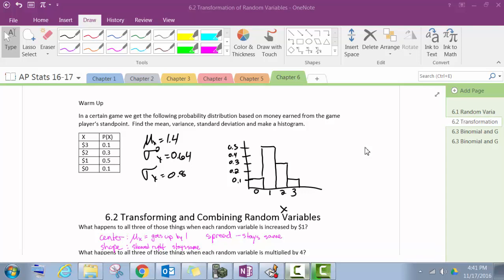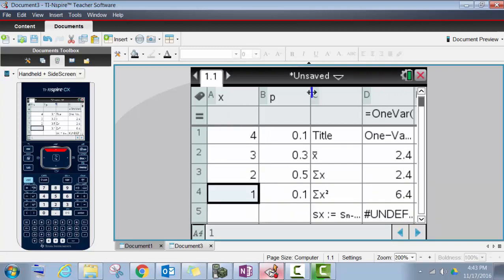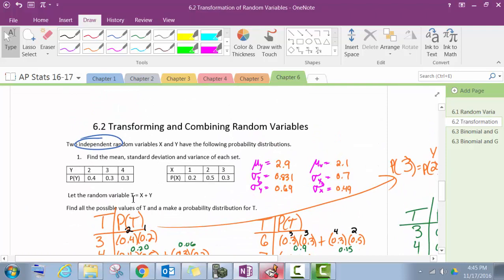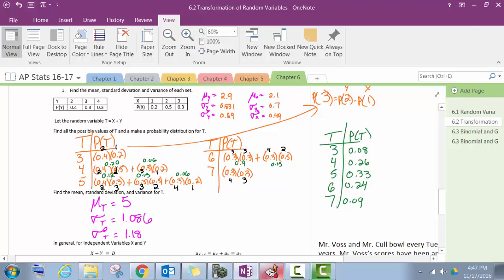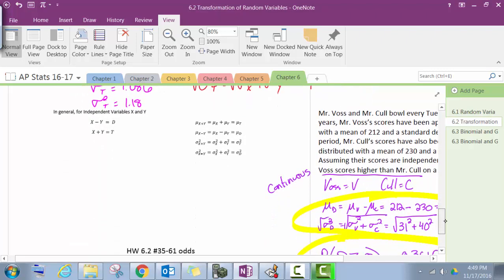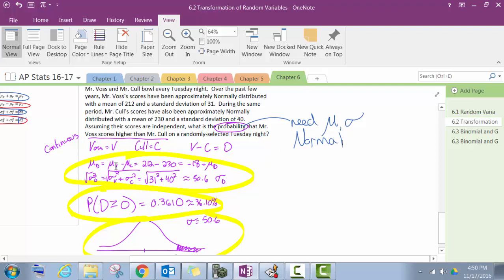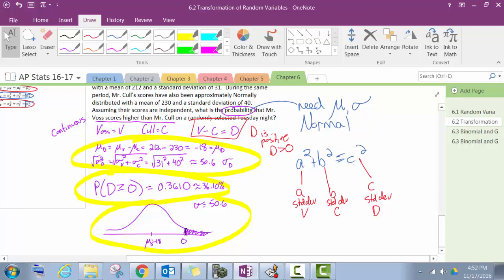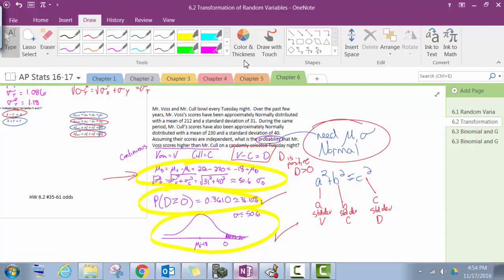6 2 Transforming and Combining Random Variables